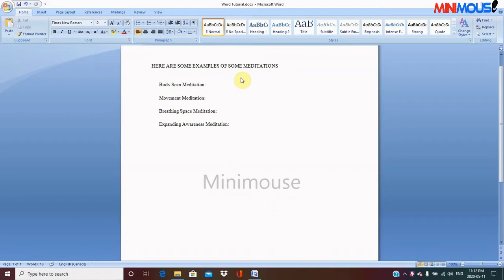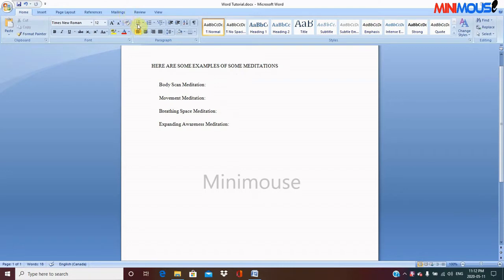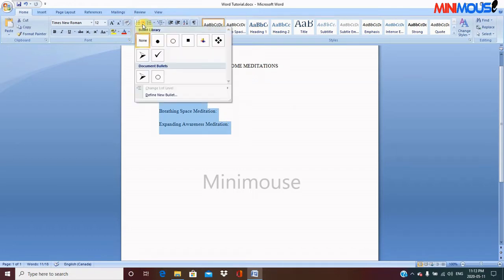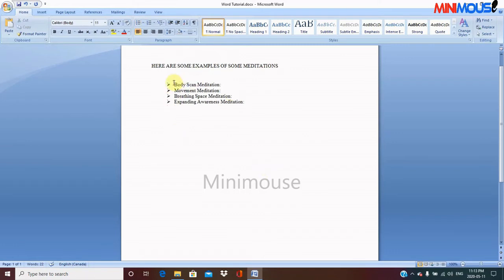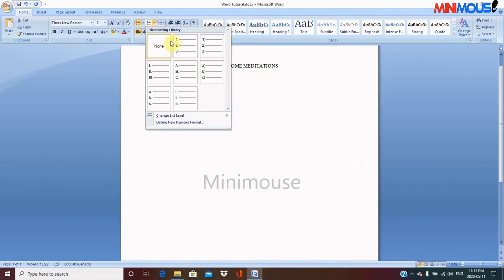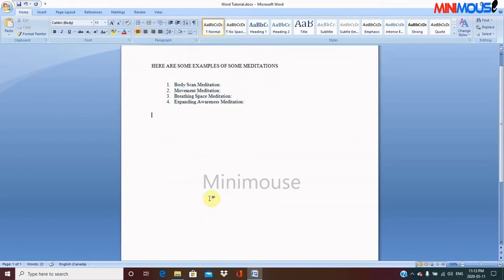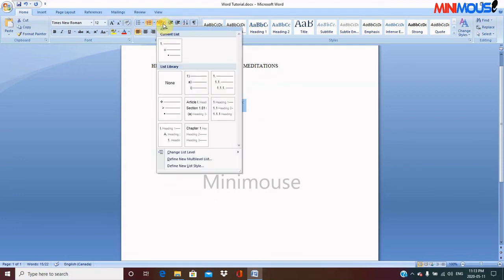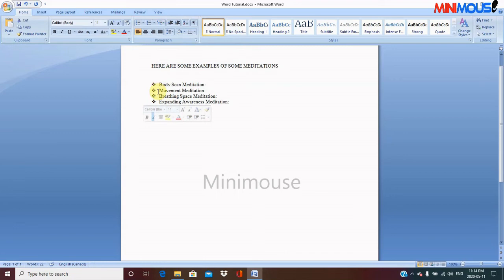Microsoft Word Bullet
This tutorial will give the viewer a deep explanation about adding bullet to a list of document and it will explain about 3 different types of bullets.